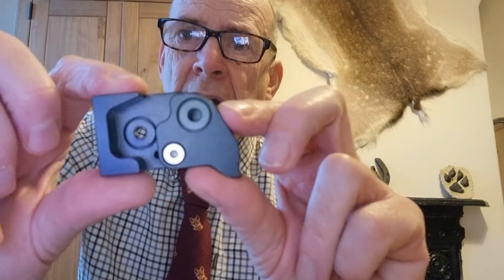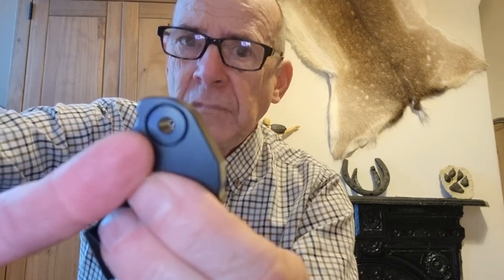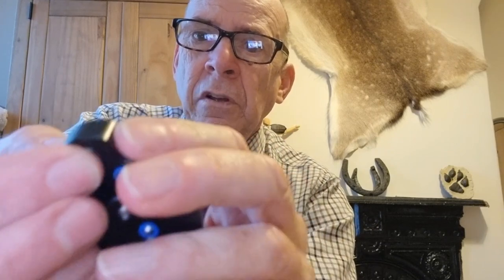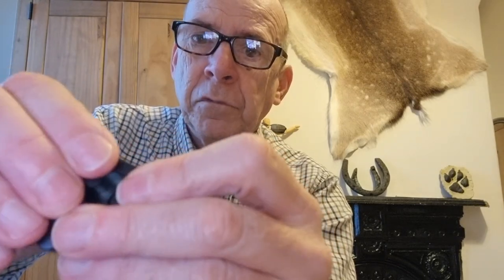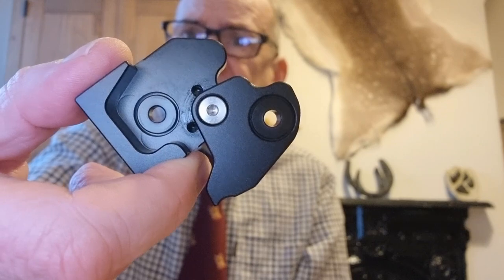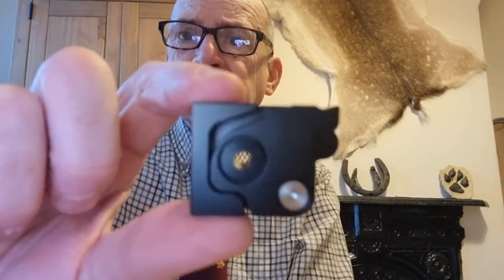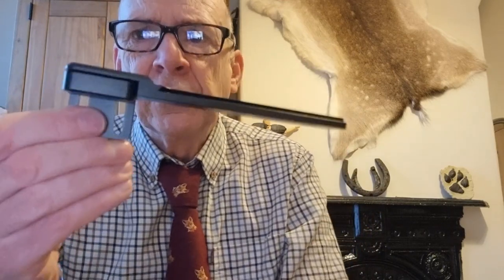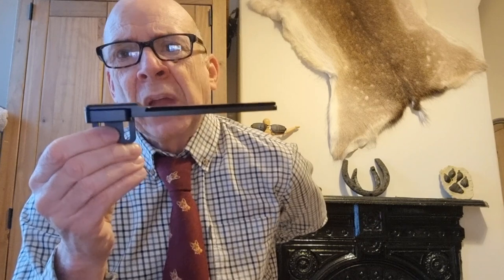PRS BITS FOR DAYSTATE ALPHA WOLF AND BRK GHOST